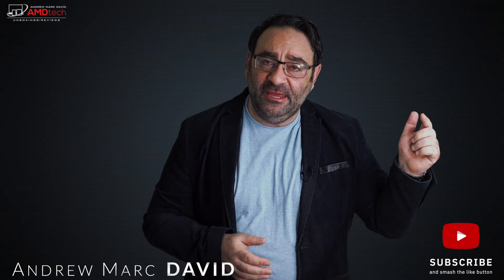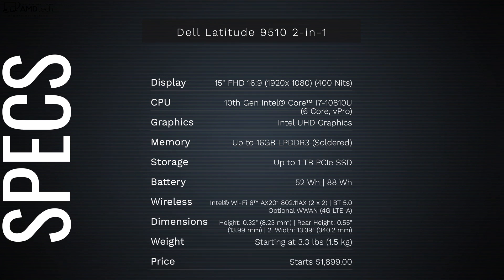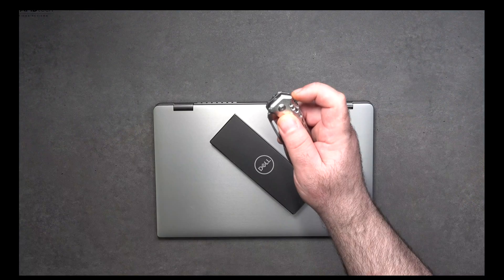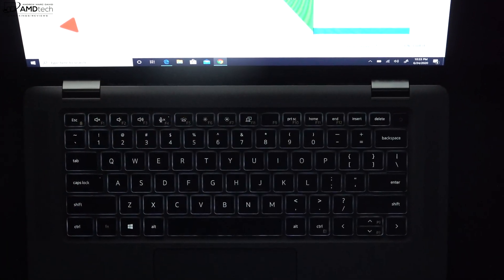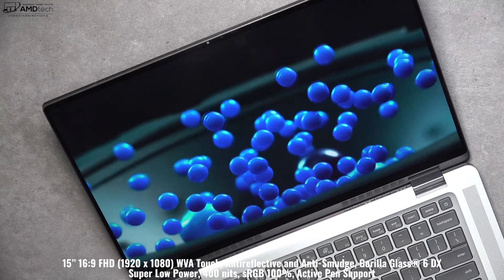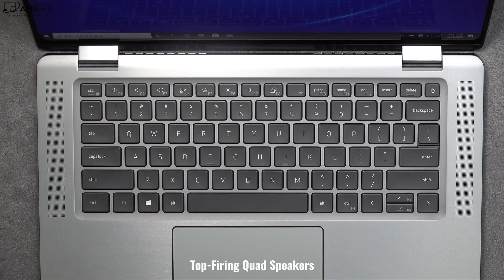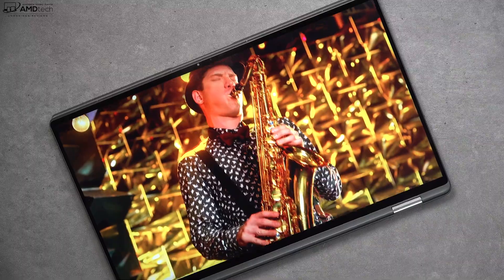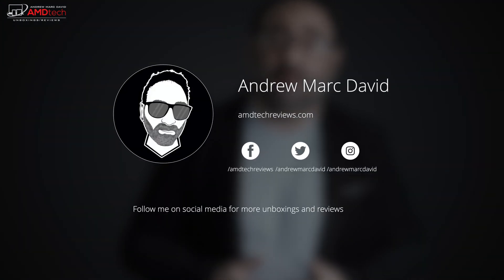Dell Latitude 9510 2-in-1: Unboxing & First Look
Windows 10 Professional OEM Key $11.98

Microsoft Office 2016 Professional Plus Retail Key $28.04